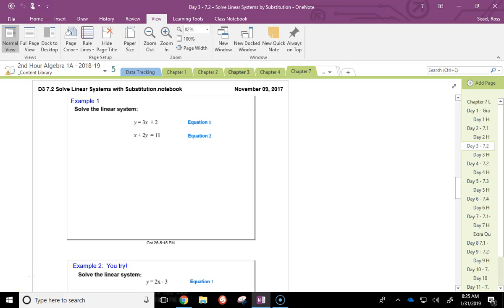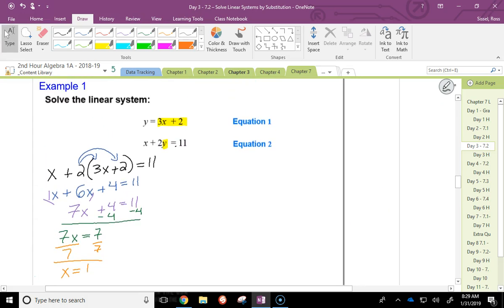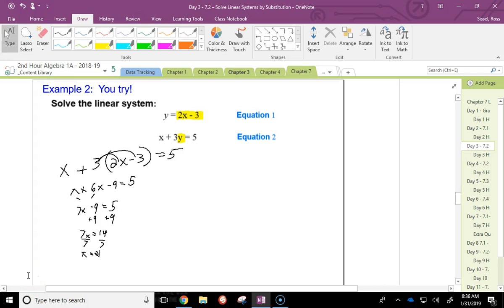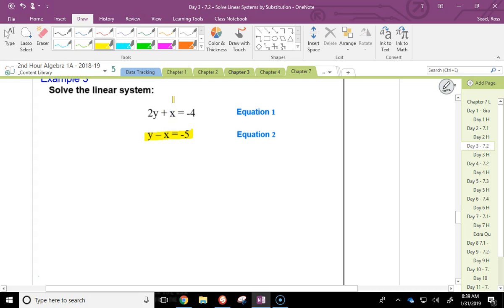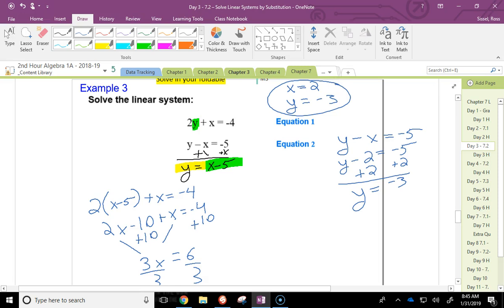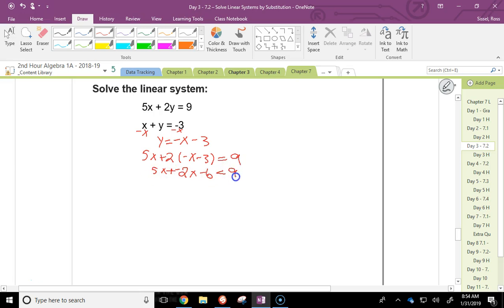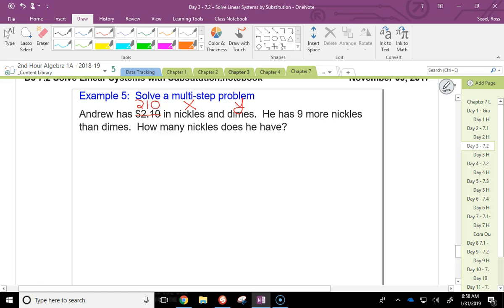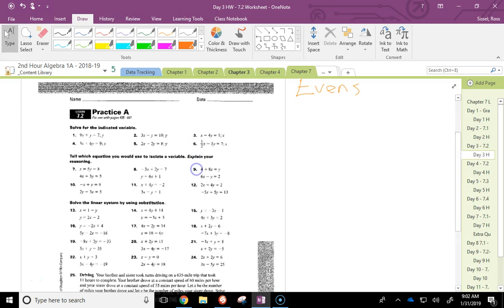Algebra 1A L7 2 Solving Systems with Substitution day 2